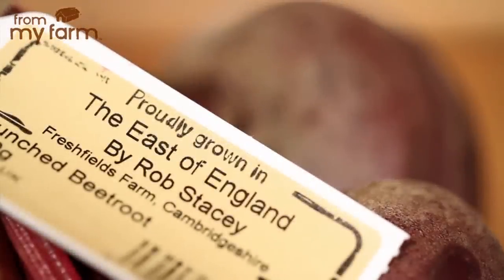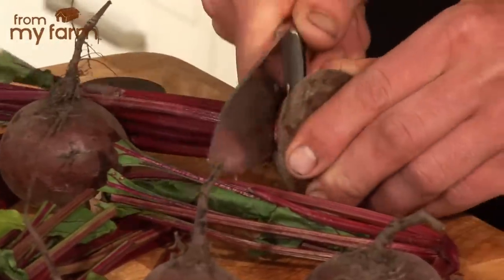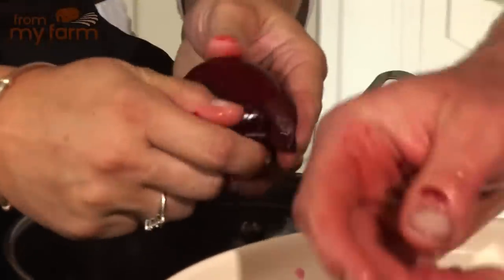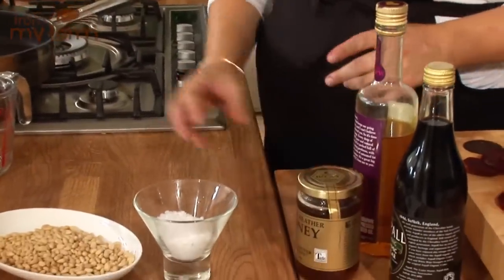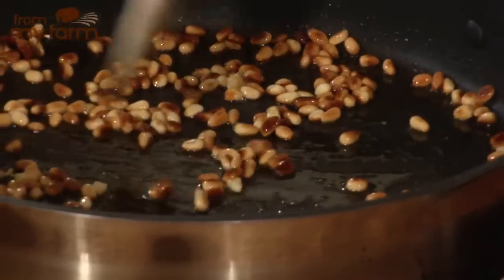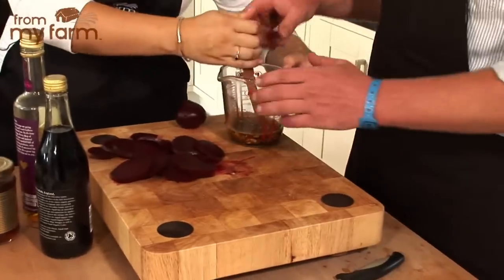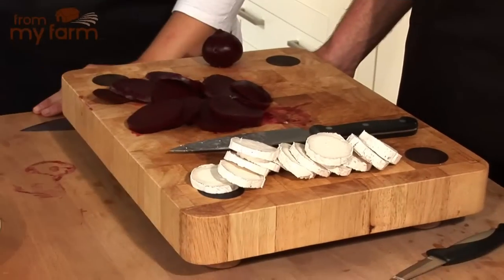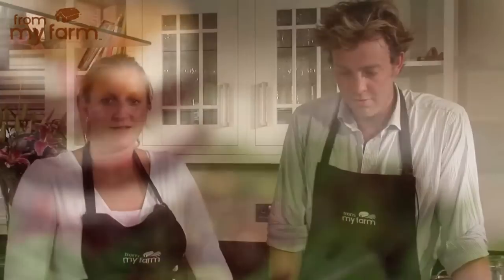Beetroot and Goats Cheese salad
A great recipe idea for Beetroots and Goats cheese salad.